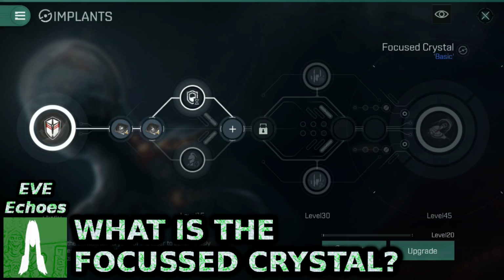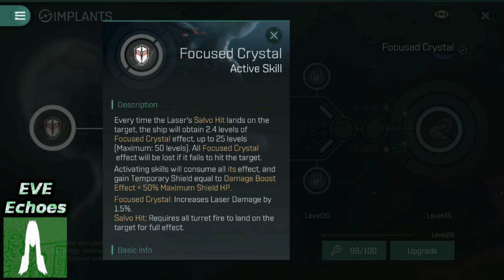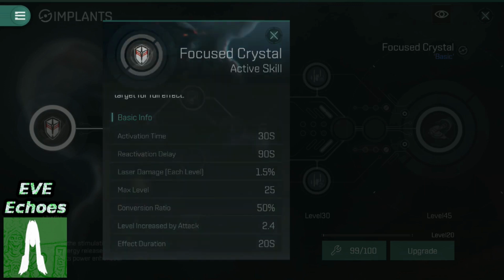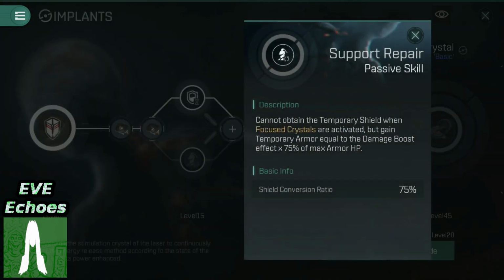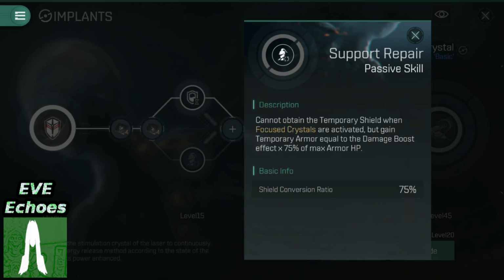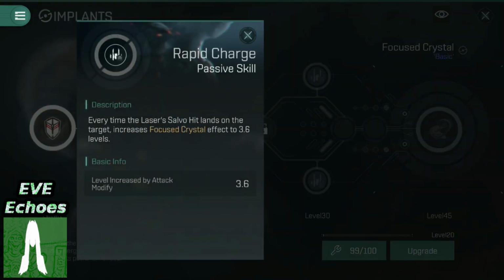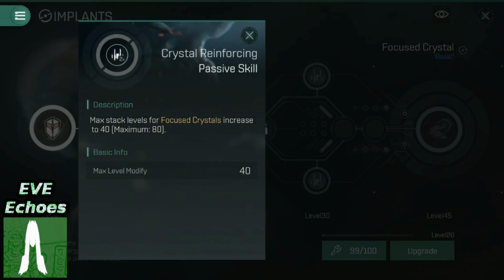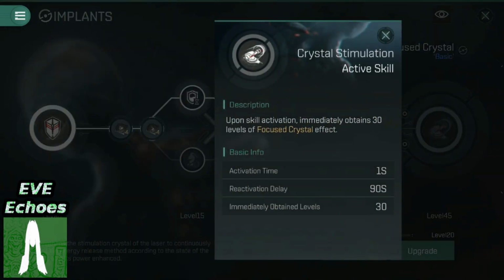The Focussed Crystal Explained: Echoes Tutorial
Want to know how the focussed crystal works in EVE Echoes? Maybe you have yet to get one and want to know if it is worth the investment?

Recorded on Pixel 2 and Steam Deck. Edited on Steam Deck.